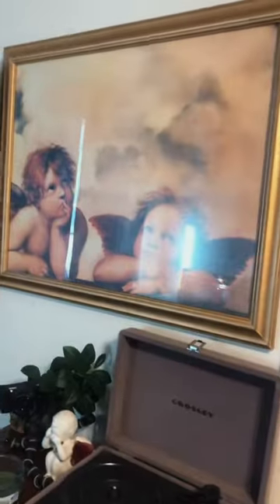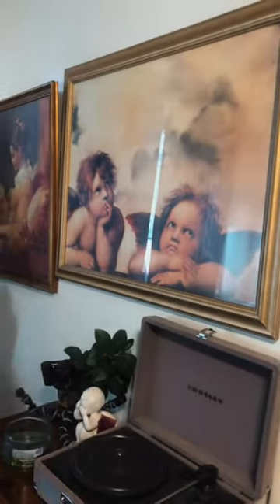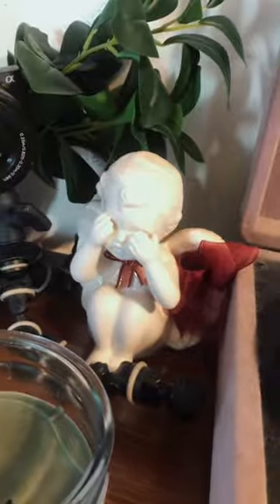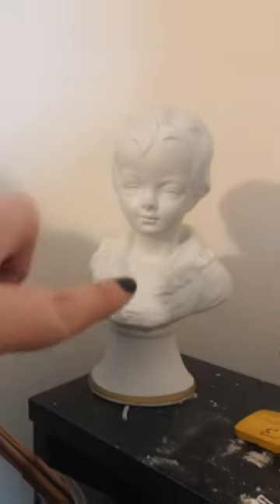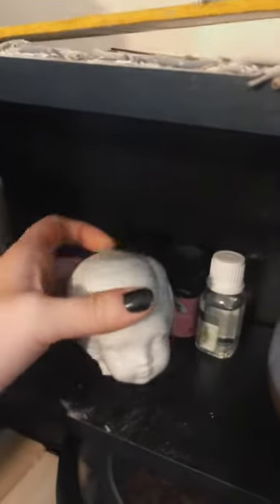Checkout @emmiolofficial ! clothinghaul tryon KraftMacMeSkip Macys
Checkout @emmiolofficial !